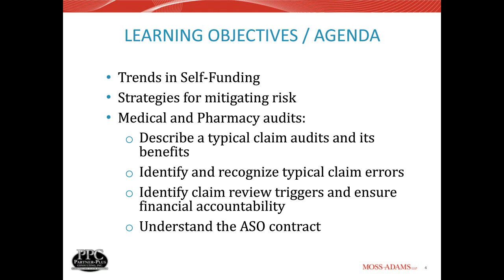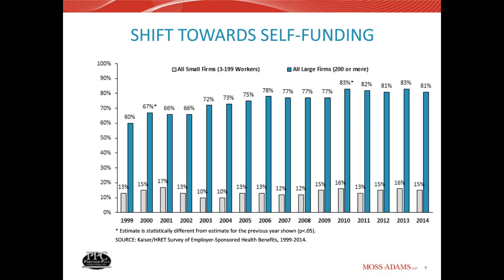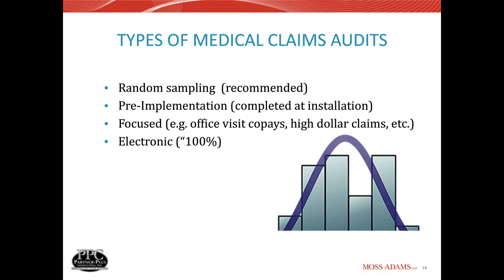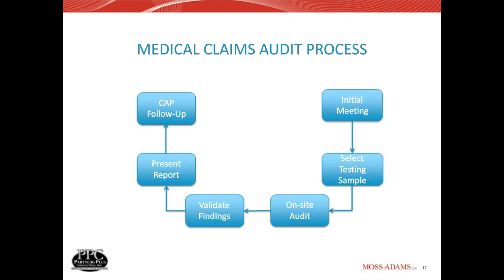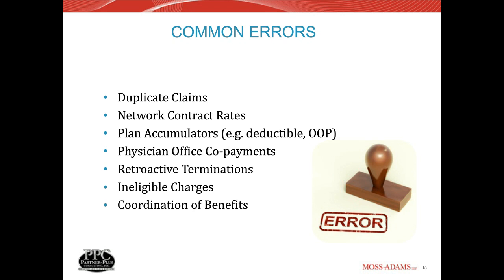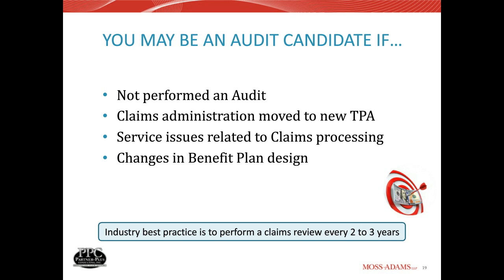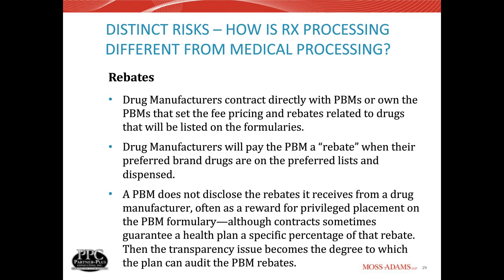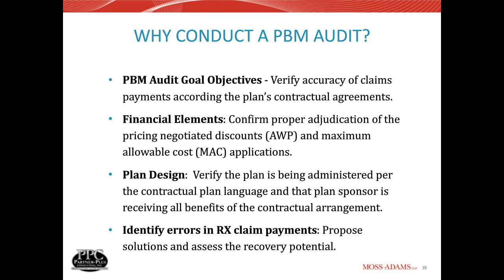Self-Funded Health Plans: Shoring Up Leaks Can Reap Cost Savings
If your company uses a self-funded health care benefit plan or is considering implementing one, you’ll want to be aware of strategies to improve benefit plan performance and mitigate risk and exposure.

A Moss Adams webcast, presented by William Norris, Francis Orejudos, Diana Valdez of PPC Partner-Plus Consulting, and Bertha Minnihan, on April 13, 2017.